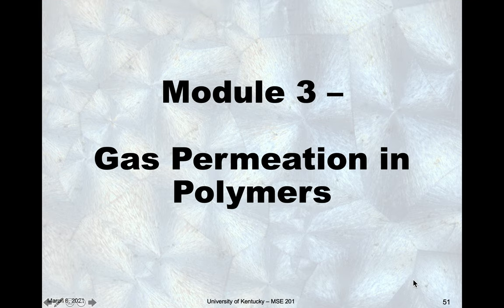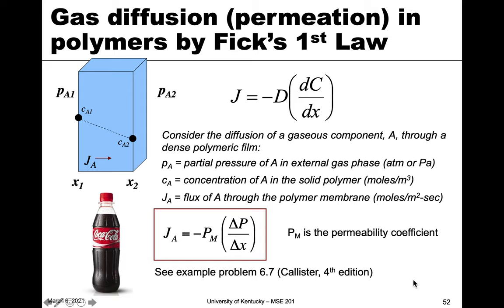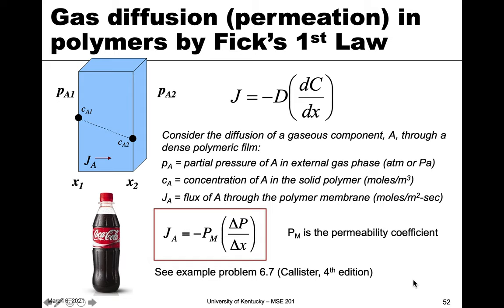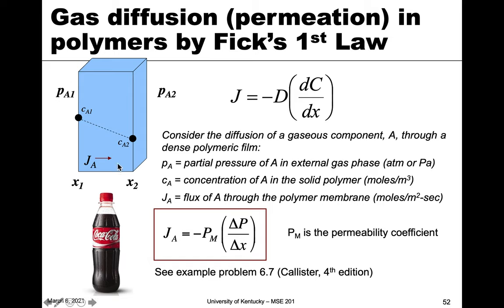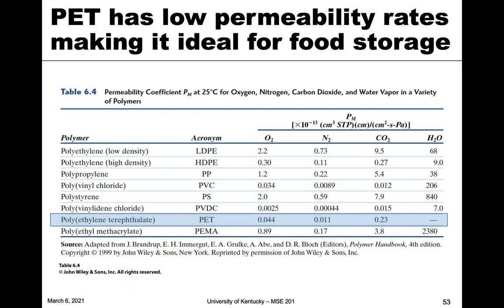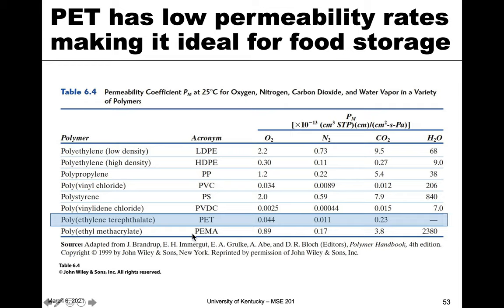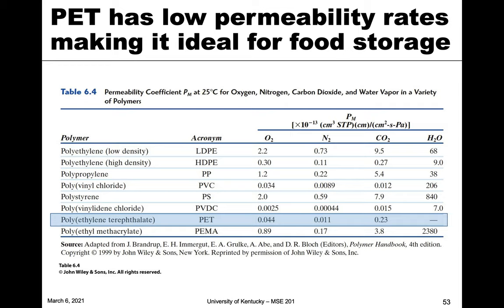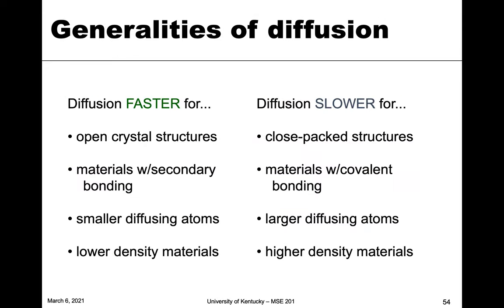MSE 201 S21 Lecture 18 - Module 3 - Gas Permeation in Polymers